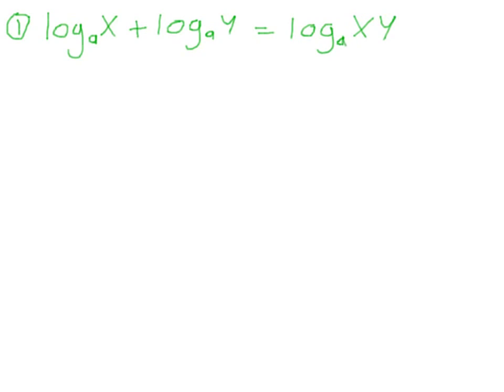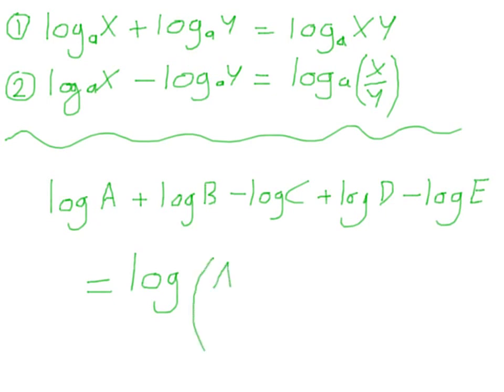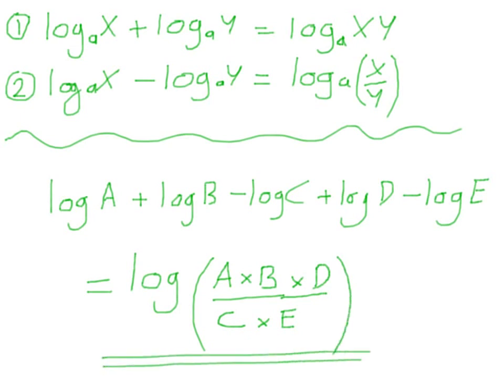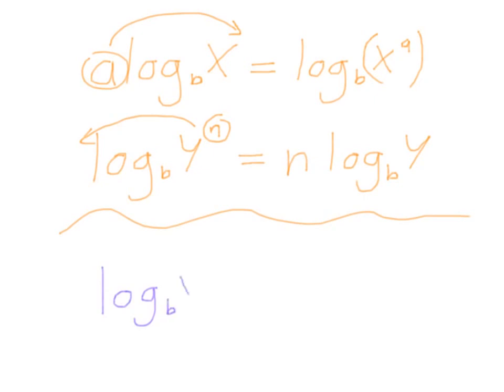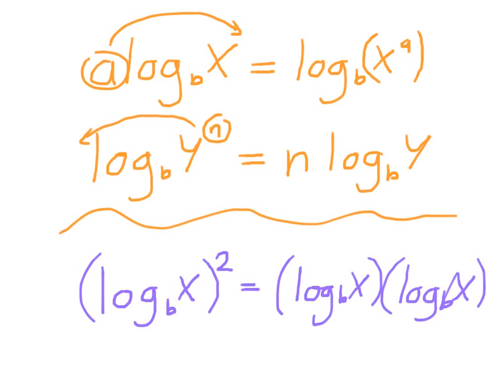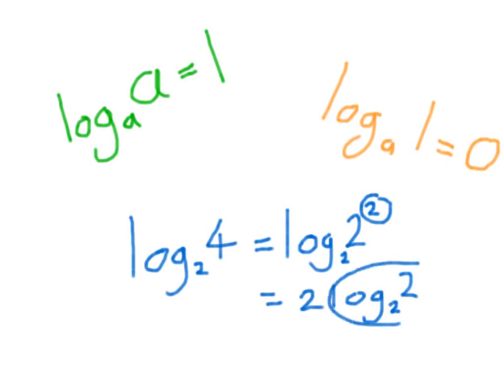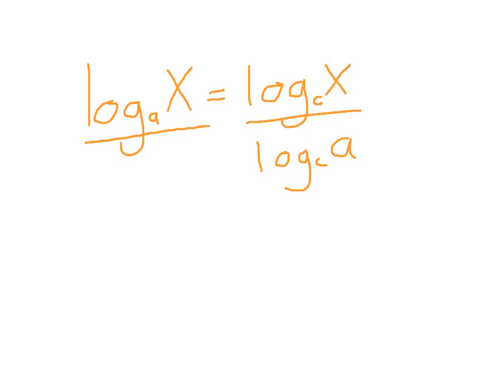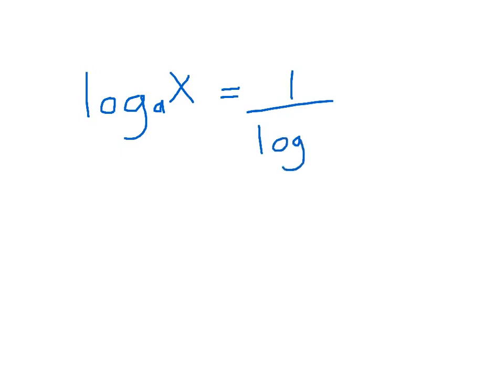How to use the laws of logarithms logs 2